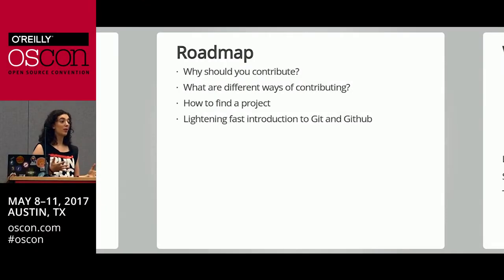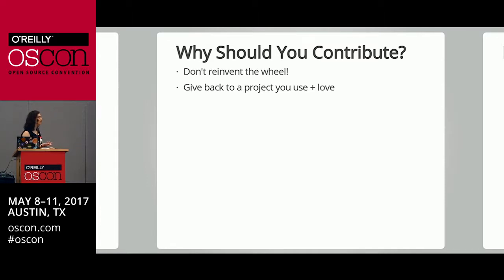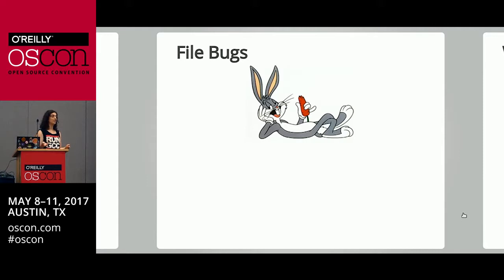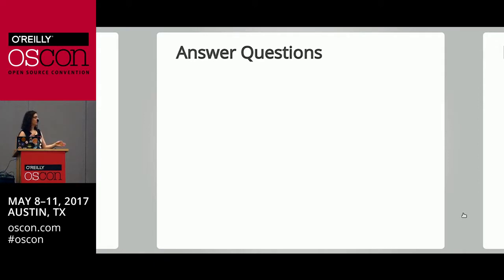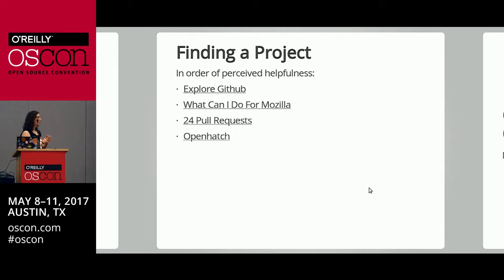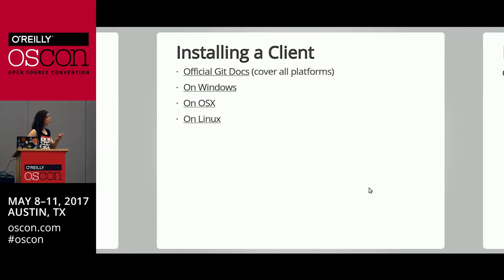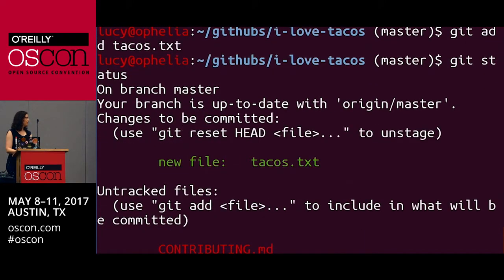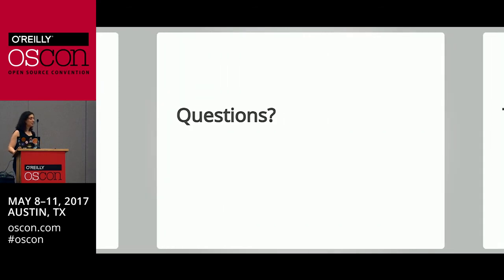How Can I Contribute? - OSCON 2017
'How Can I Contribute? A guide to making your first open source contribution' talk given at OSCON 2017 by Lucy Wyman